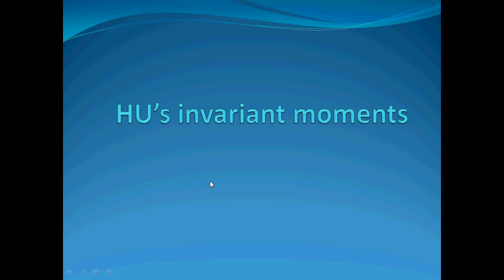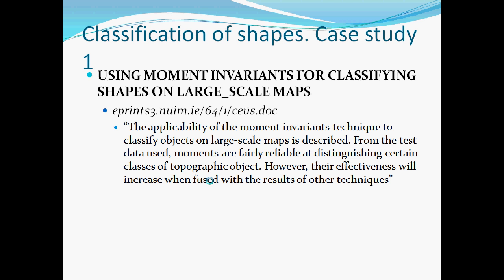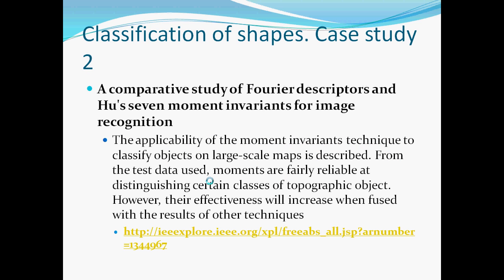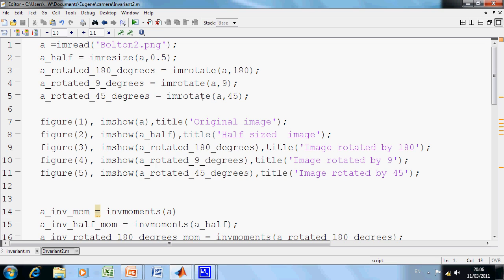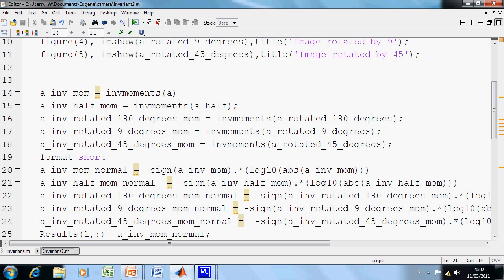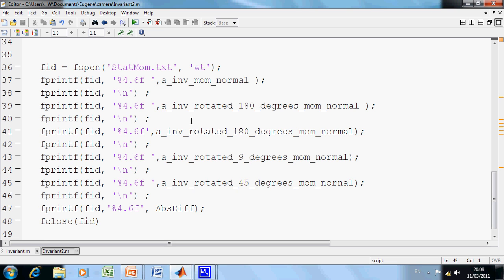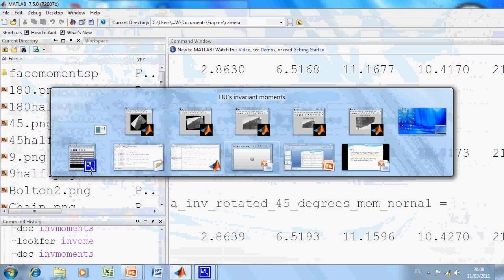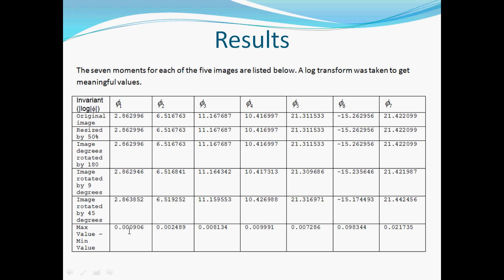HU's invariant moments in Matlab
This is an implementation of Hu's moment of invariants. As the name suggests these moments are to aid a user to detect object in a robust fashion. That is , it is invariant to rotation and scale. Please note this implementation is no test for noise